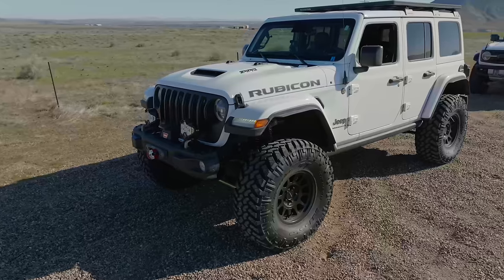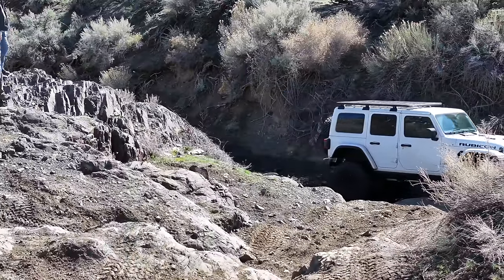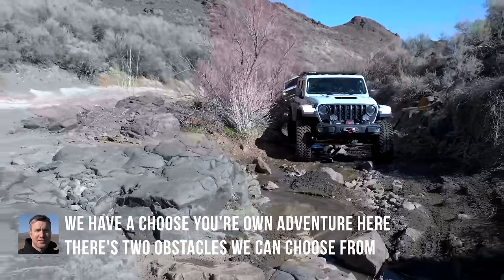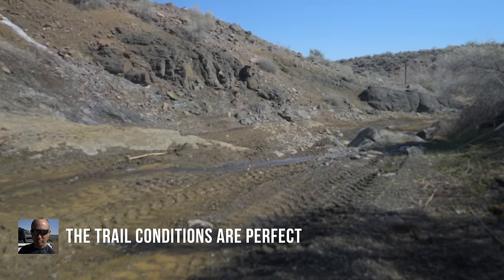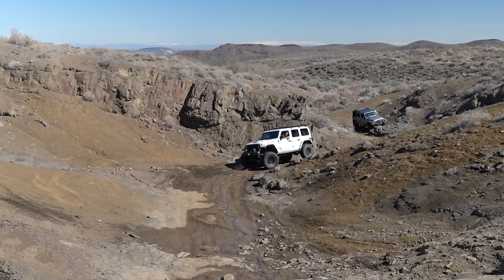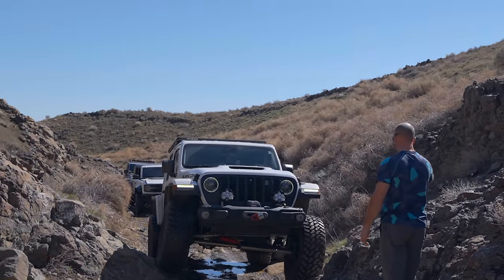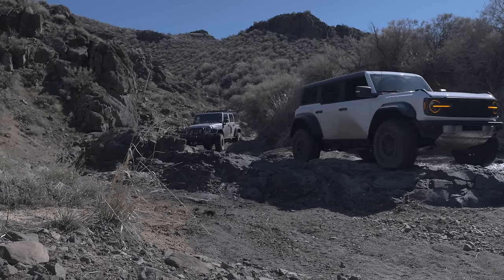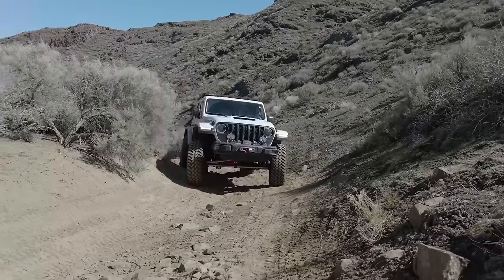I Started ROCK CRAWLING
Save 20% on OnX Offroad V2R20

I head out to they Owyhee Mountains in Idaho and Oregon to test my new Metalcloak Gamechanger suspension and new Nitto Trail Grapplers on my Jeep Wrangler 392. Along with me on this trip is my best buddy Chris whose testing out his Metalcloak suspension on his Jeep Wrangler JKU as well, and our great friend Lance, who's testing out his brand new Ford Bronco Raptor. We take a easy to moderate rock crawling trail to flex out our rigs, practice spotting, and increase our skills to get ready for harder trails this year.
My Favorite Gear
Kraken Air Inflation System
MetalCloak Gamechanger Suspension
Factor 55 Recovery Save 10% with V2R10
Intrepid Rooftop Tent (Best Design I’ve Seen)
Maxtrax Recovery Boards
My Camping Setup:
Roofnest Rooftop Tent (Most luxurious I’ve Seen)
Topoak Rooftop Tent (BEST VALUE I’ve Seen)
Roofnest LiteWing Awning
Big Country 4X4 Awning
Vevor Diesel Heater (VVPRO to save 5%)
TrailRax Side Rack
Exped Mega Mat
MY RIGS
Nitto Recon Grapplers
Nitto Ridge Grapptlers
MetalCloak Undercload System
Baja LP6 Pros
Warn Winch

Music Licenses
Lola (2020 Stereo Remaster) by The Kinks, License ID: rNAB6rPOA70